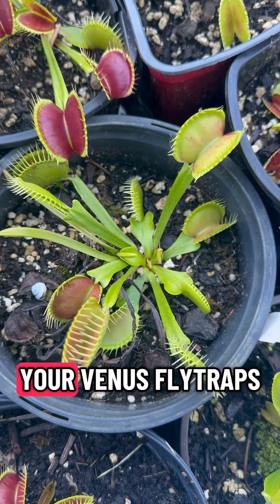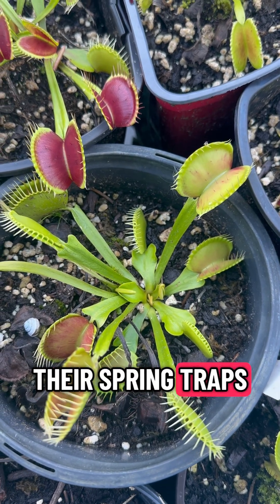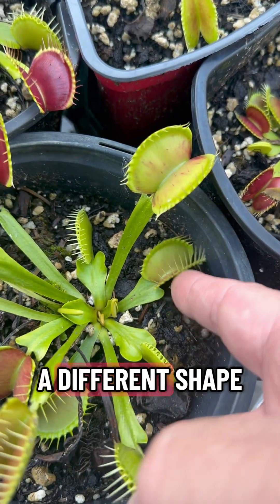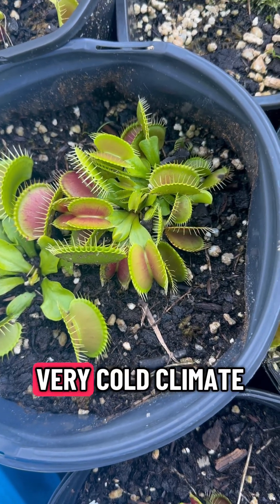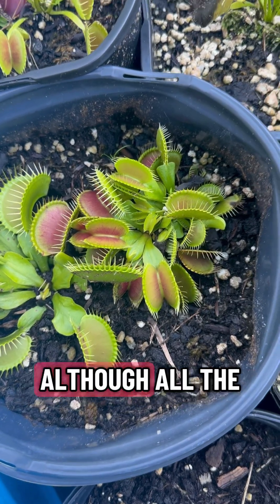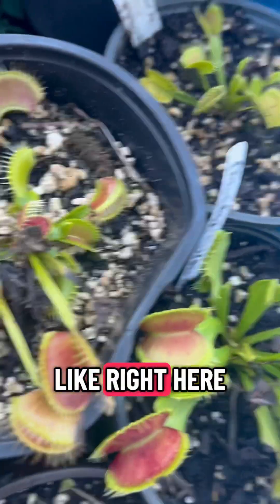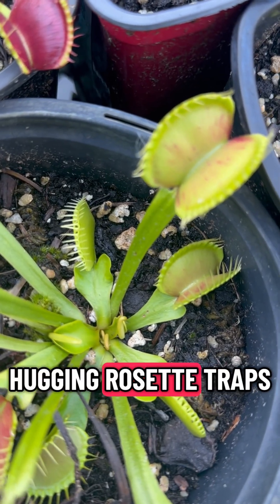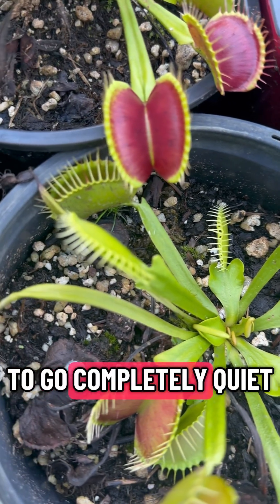Venus flytraps will start changing here soon!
Venus flytraps will start turning color and growing differently this time of year.